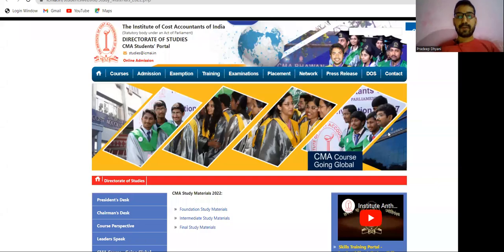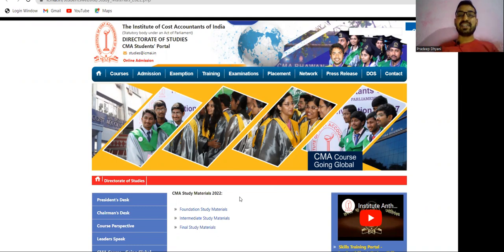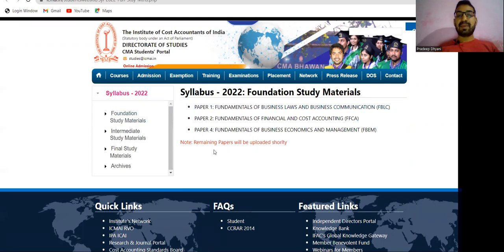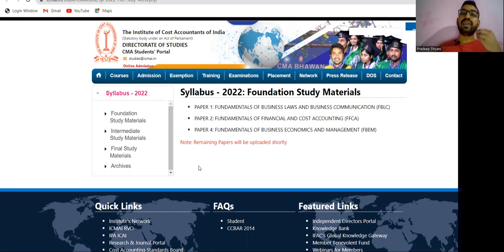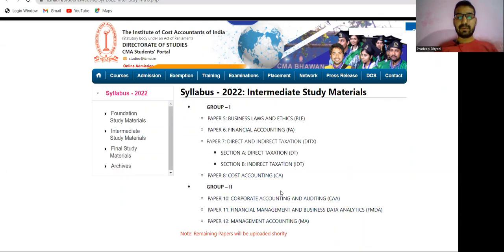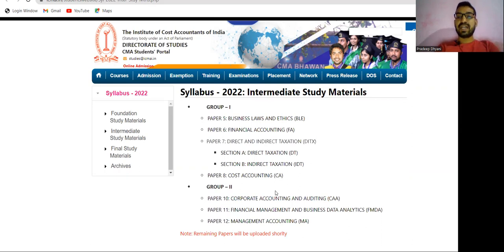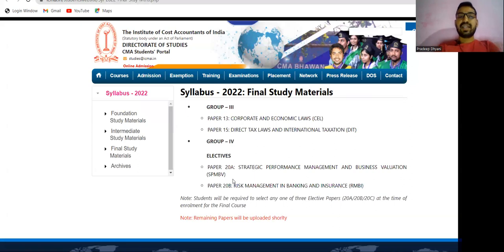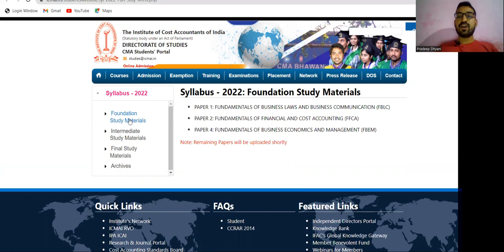ICMAI UPDATED LIST OF CMA SYLLABUS 2022 STUDY MATERIAL